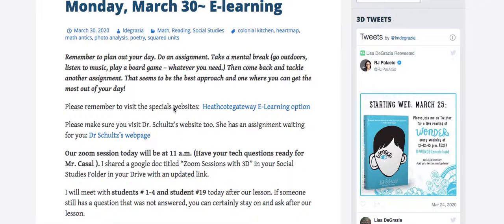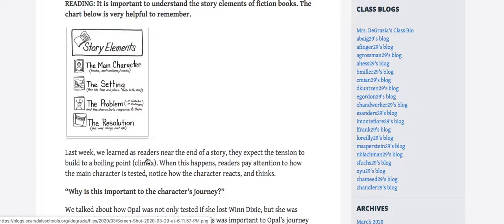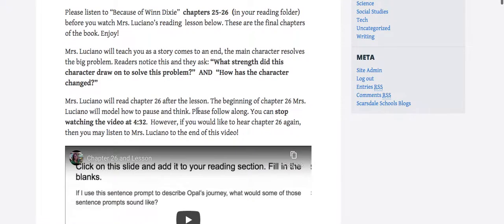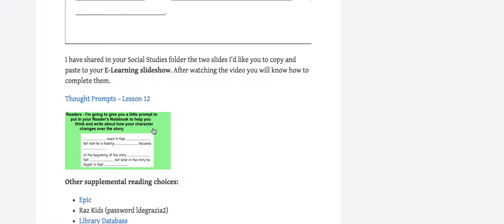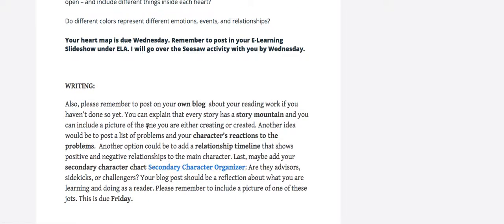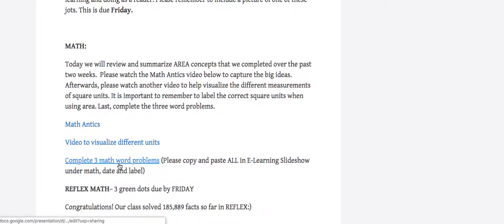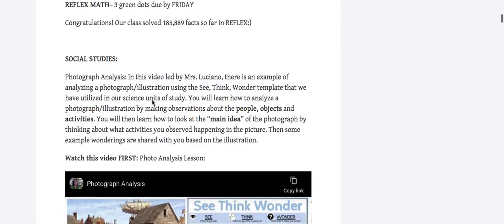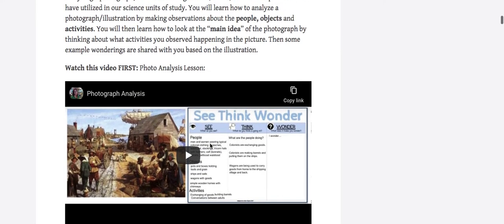March 30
blog post